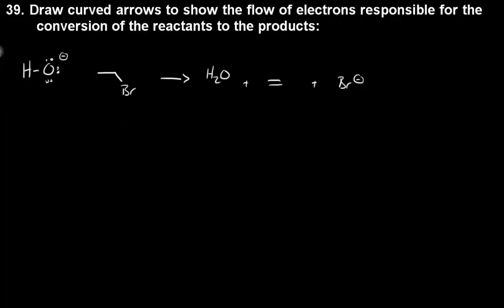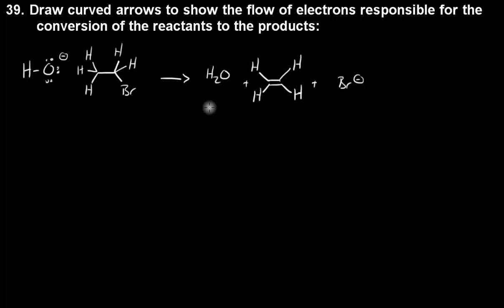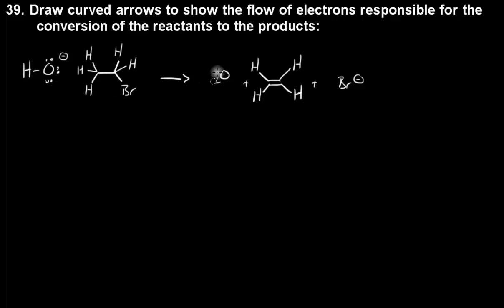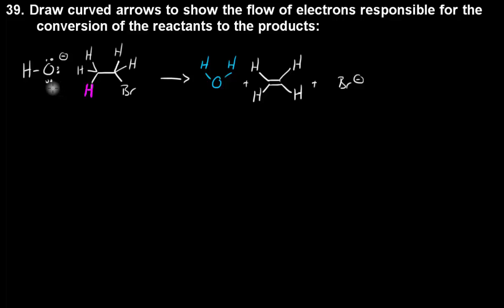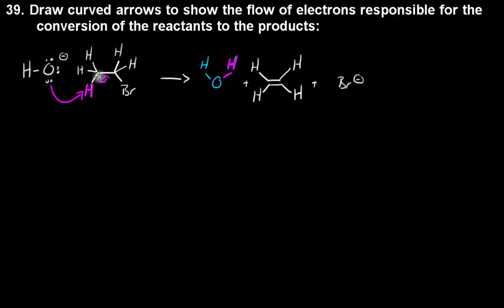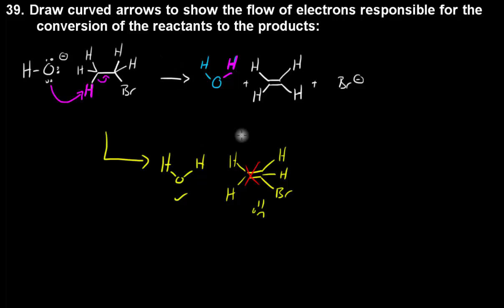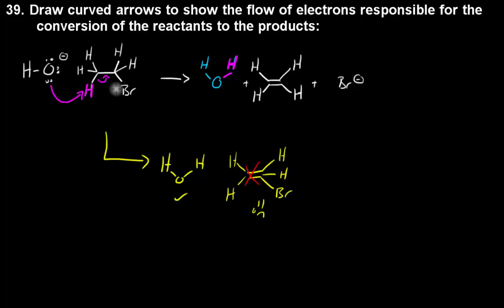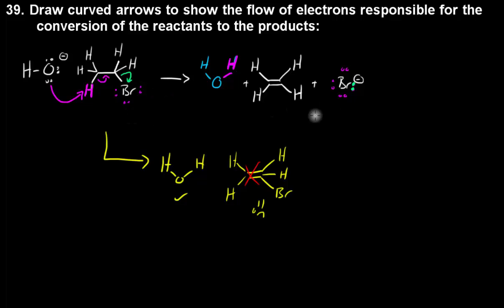Chapter 3 Problem 39